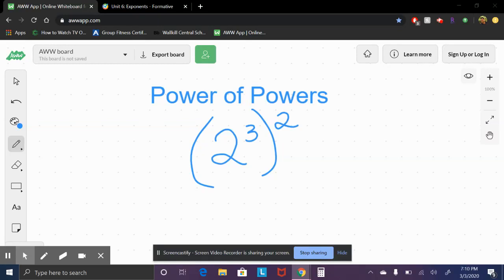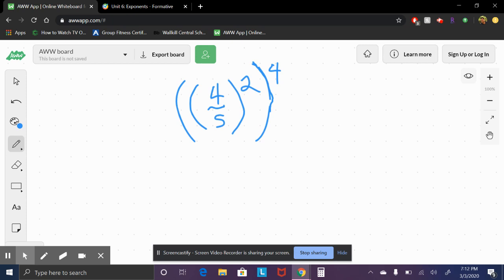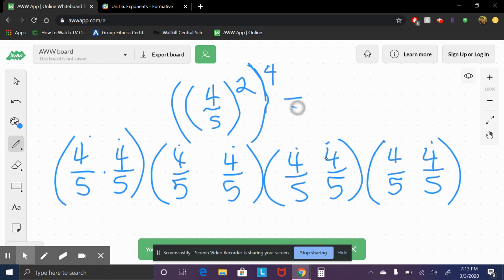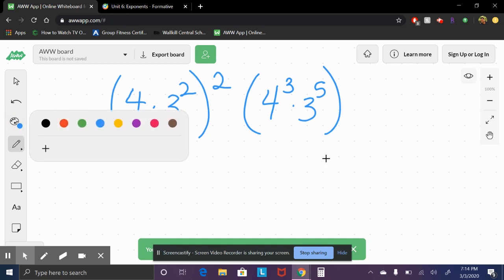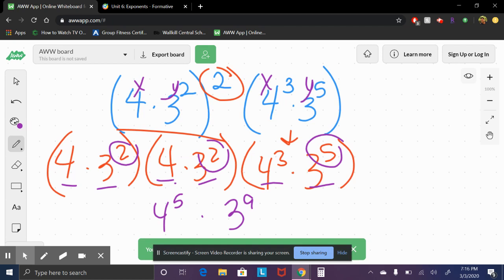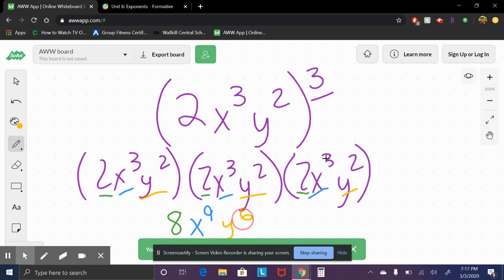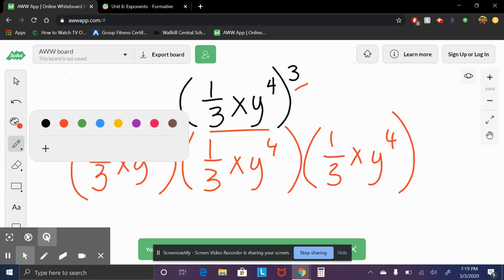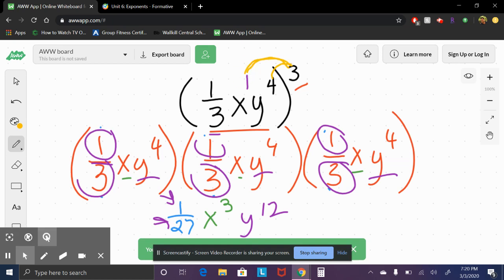Exponents: Power of Powers